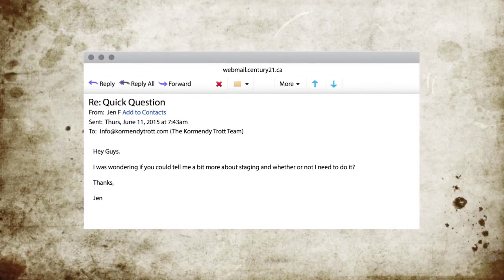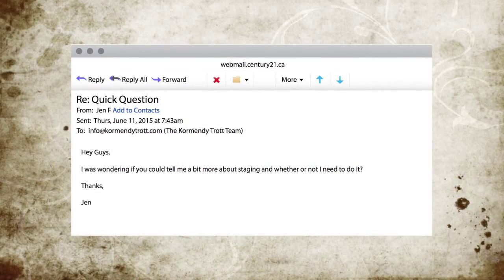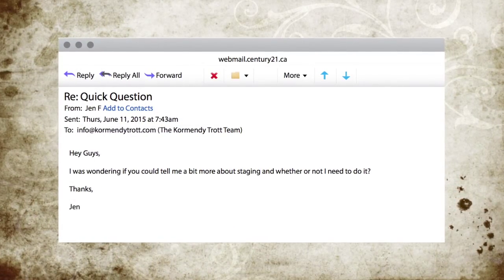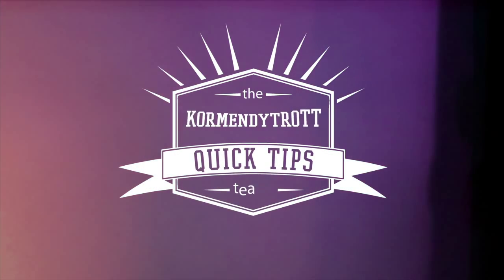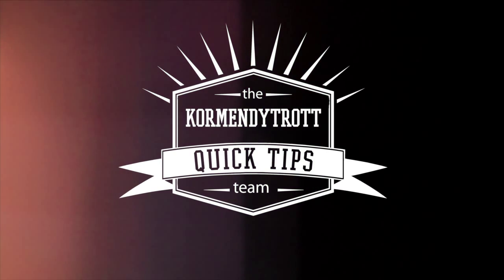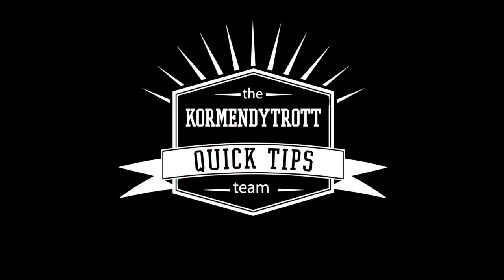Real Estate Quick Tips E22 - Staging Your Home for Success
Whether you're renting a house load of furniture or rearranging a few key pieces that are already there,  The way you keep your home for living isn't necessarily the best way to keep it for selling.

For help staging or if you'd like more tips on buying and selling real estate, shoot us a text or call any time!